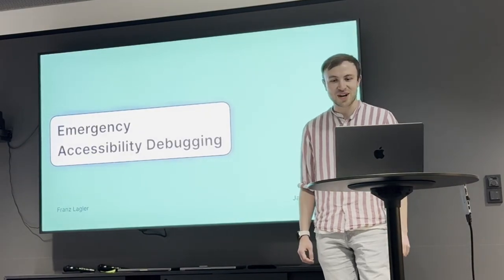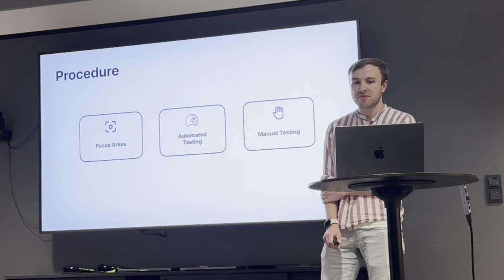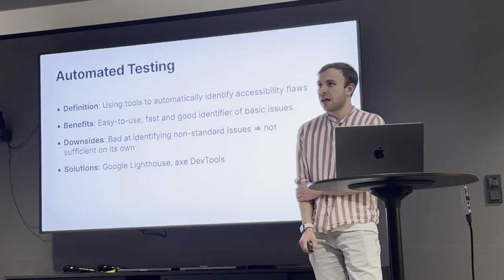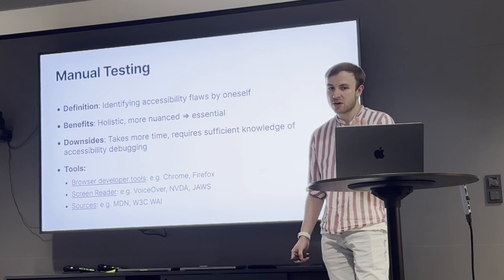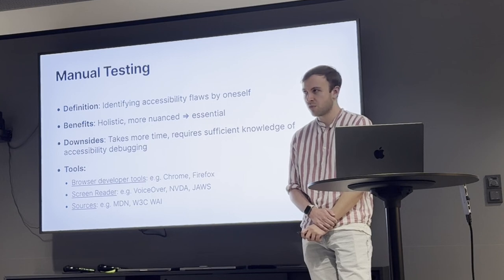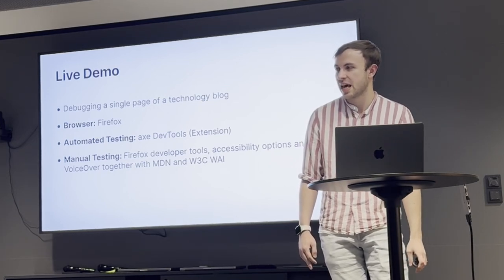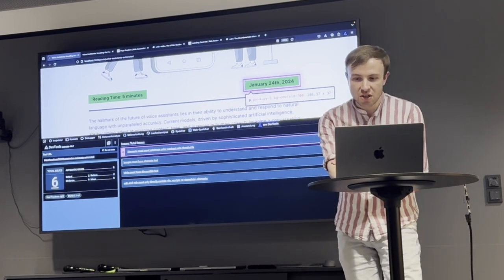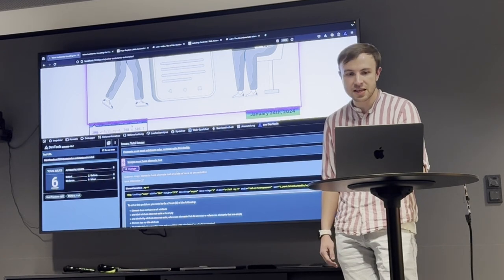Emergency Accessibility Debugging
by Franz Lagler